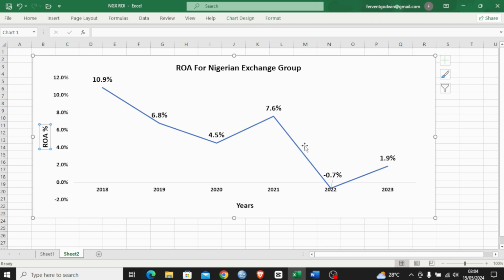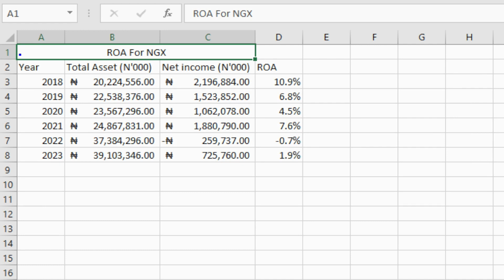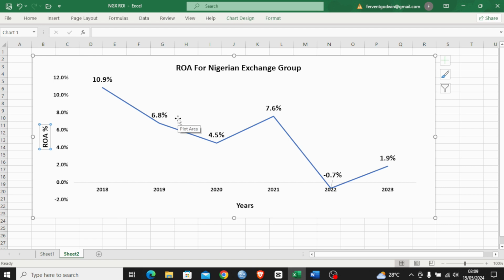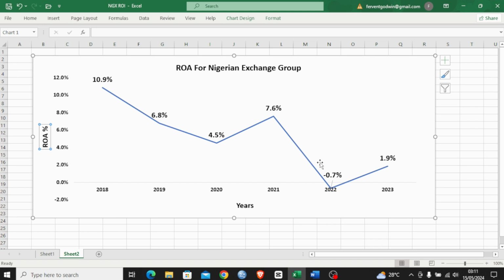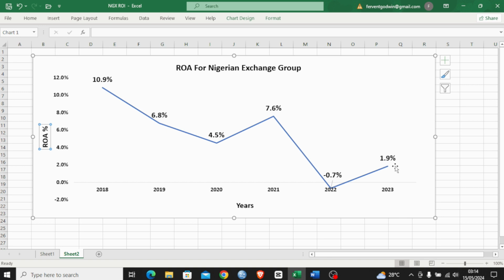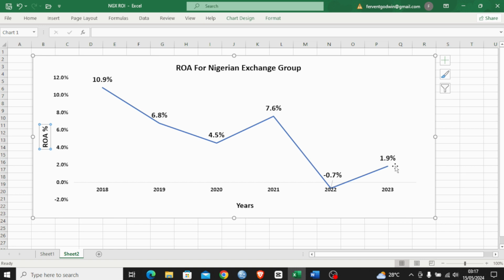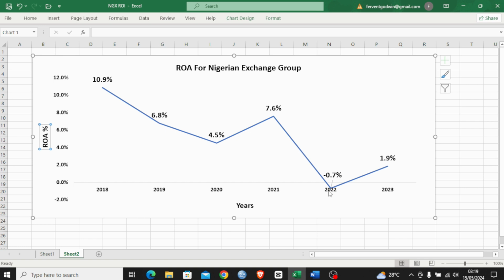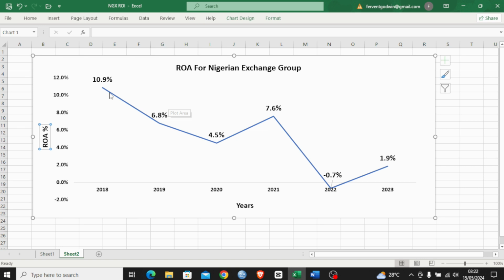Return on Asset (ROA) Analysis of Nigeria Stock Exchange (NGX)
Discover the financial prowess of NGX GROUP PLC as we explore its Return on Assets (ROA) and what it means for investors and stakeholders. In this video, we break down the significance of ROA, how it reflects the company's efficiency in generating profit from its assets, and what this metric indicates about NGX GROUP PLC's overall financial health. Join us for an insightful analysis that will enhance your understanding of key financial indicators and help you make informed investment decisions.